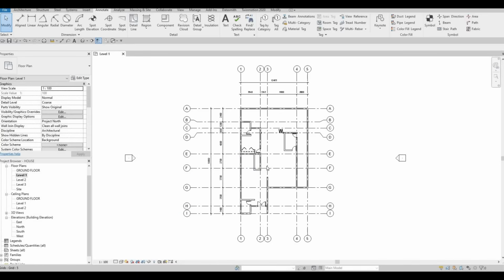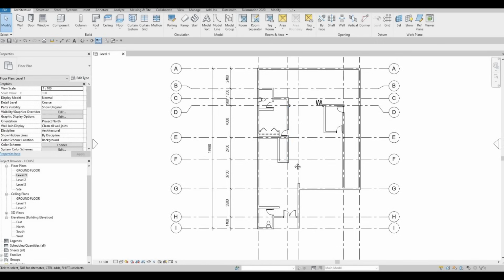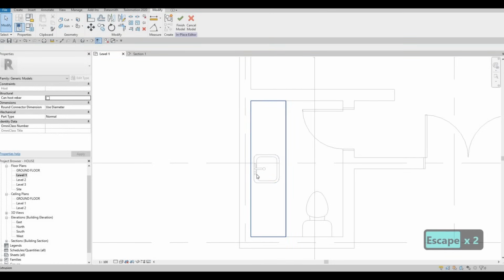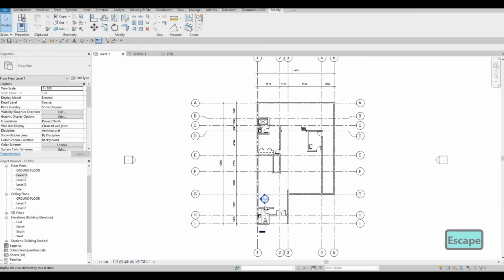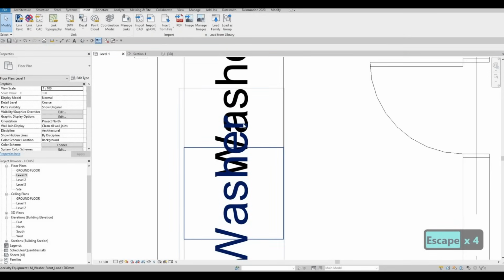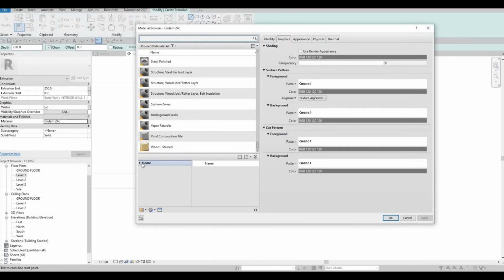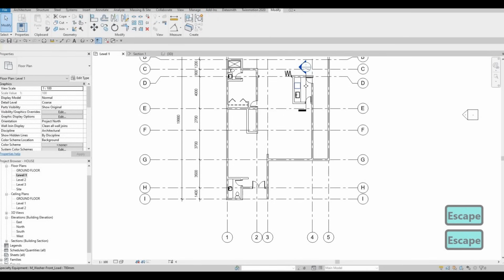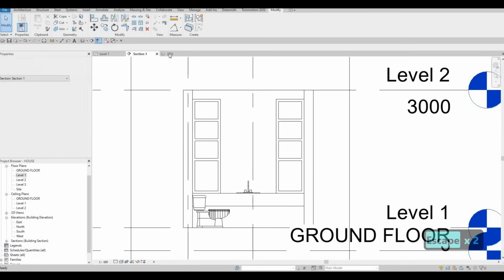ER House | Part 3 | Complete Step By Step Project | Revit and Twinmotion Tutorial